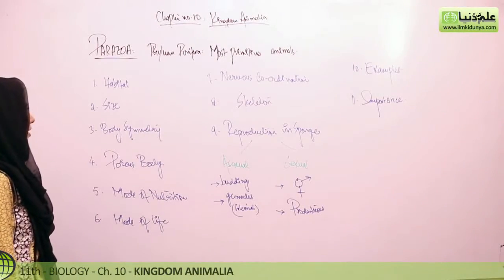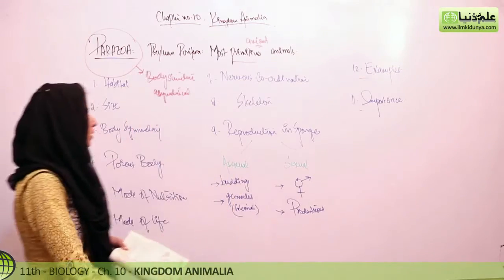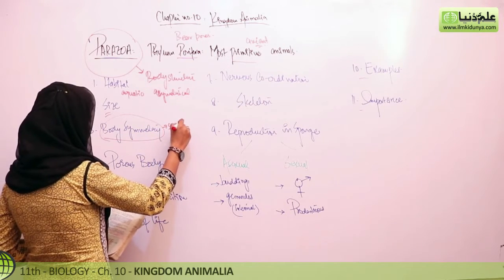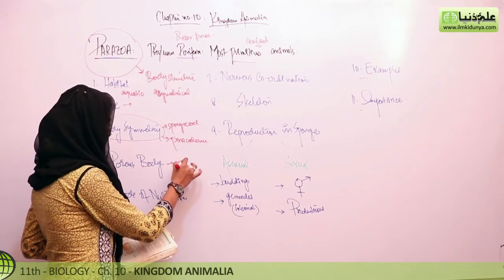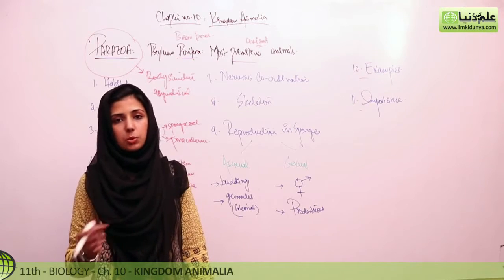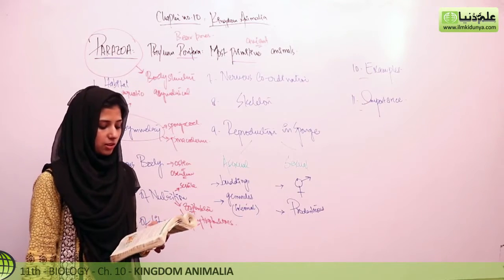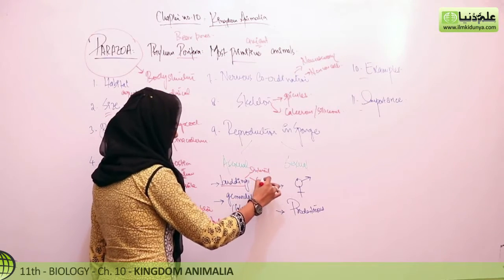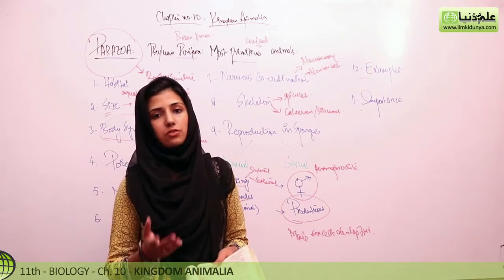FSc Part 1 Biology, Ch 10 - Explain Parazoa - 11th Class Biology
In this online lecture, Saleha Anjum explains 1st year Biology Chapter 10 Kingdom Animalia. The topic being discussed is Topic Parazoa.

In this video following sub topics have been taught:

- Phylum Porifera the most primitive animals
- General Characteristics

punjab text book board/Sindh text book board/KPK text book board inter part 1 Biology book 1 lecture is conducted in Urdu/hindi/English. This lecture for Pre Medical / Engineering 11th class for Biology chapter 10 is created for all students who want to prepare this topic in detail.

If you have any questions about this lecture on Biology inter part 1 ch. 10, you can go to